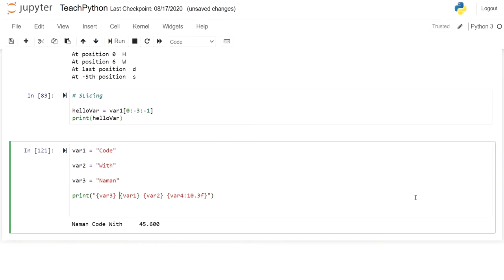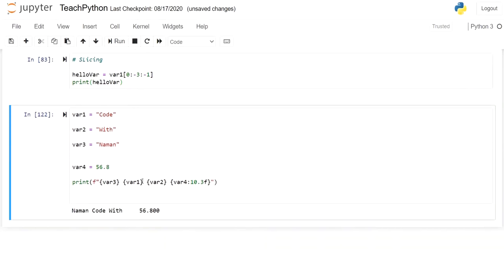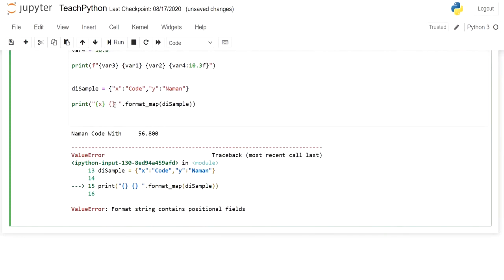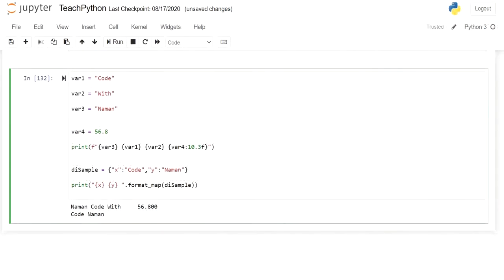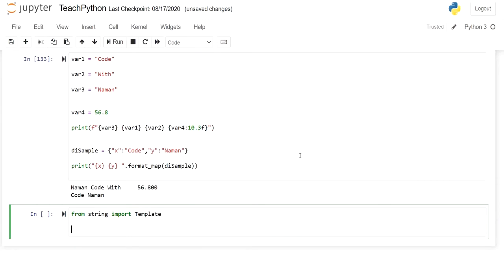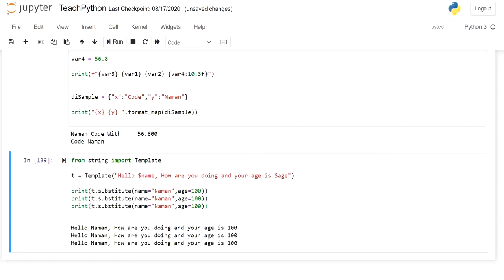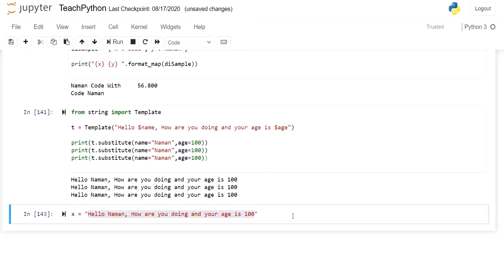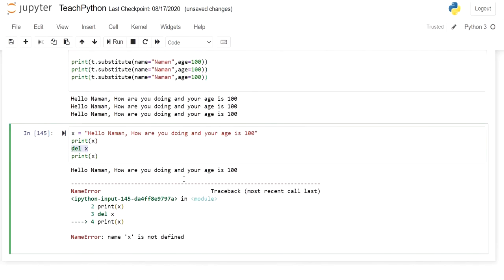#8 - Strings in Python - Format and format_map - Part 4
This is the last part video series on strings. This video will cover formatting in strings, format_map, and template strings.